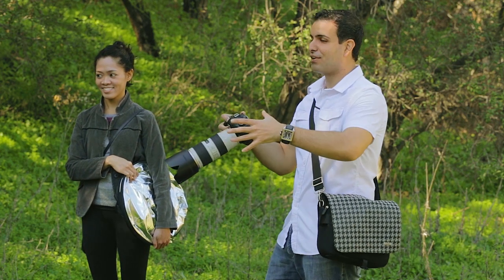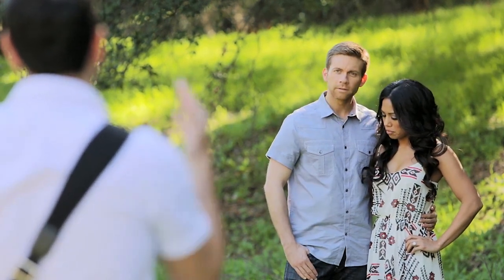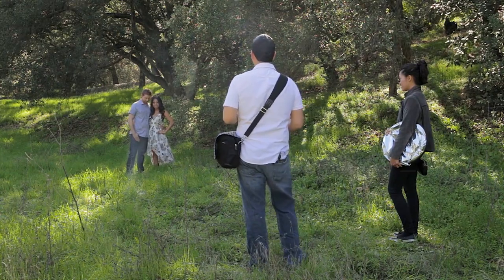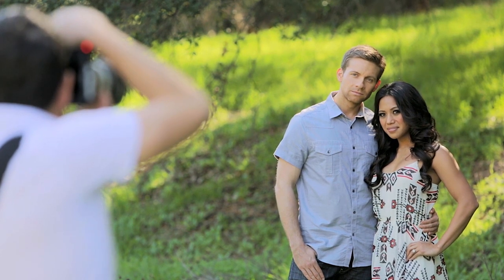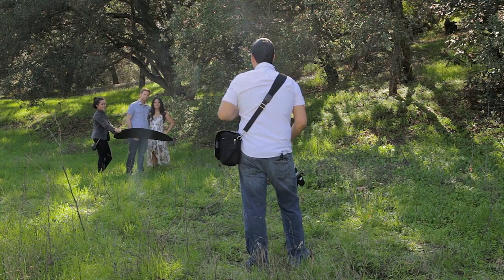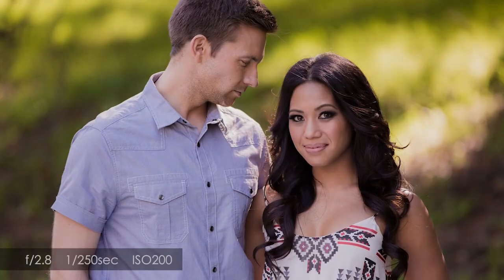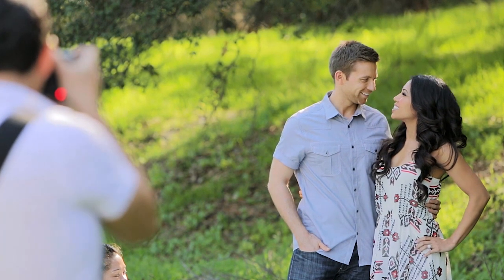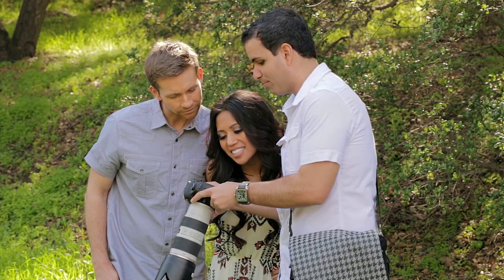Wedding and Engagement Poses | The V Up - Natural Light Couples Photography Workshop DVD E502